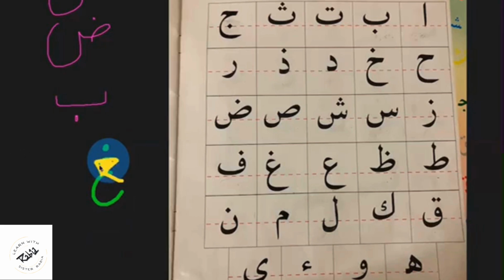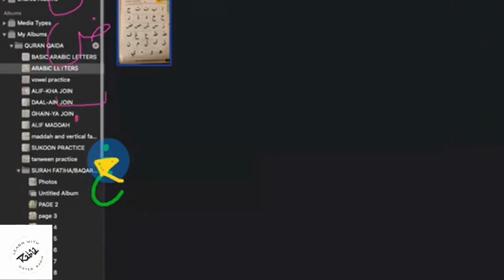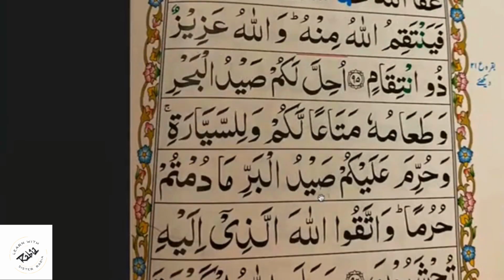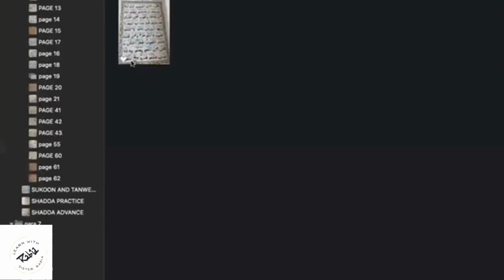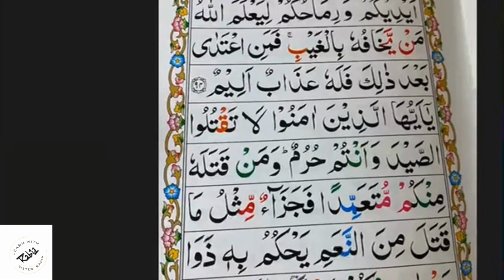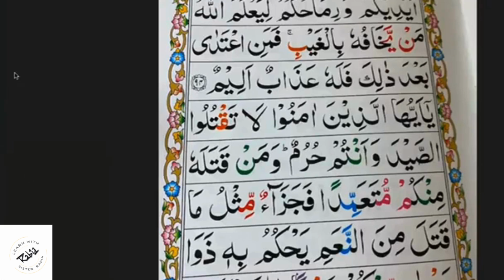Kids Lesson 06: Video of finding Ain and Ghain in Quran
Quran for Kids - Introduction to Arabic Alphabets   @SisterRabia
How to identify various forms of Arabic alphabet  'Ain' and 'Ghain' in the Quranic scripture.
This series introduces the Arabic alphabets and their sounds as a foundation for learning the Quran. Sister Rabia presents lessons in a clear, easy-to-follow manner, using an interactive approach to enhance understanding. These tutorials are particularly beneficial for children and converts who prefer learning in English.